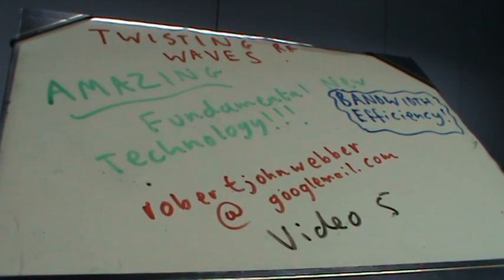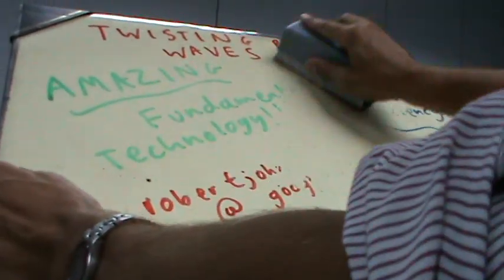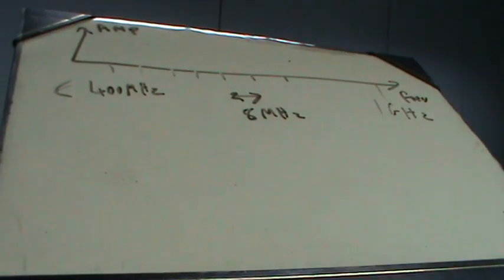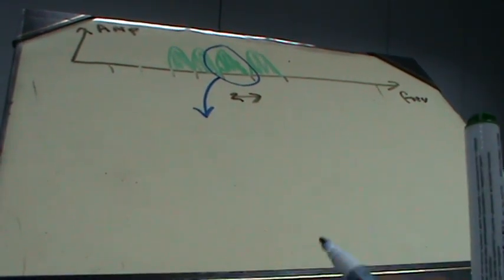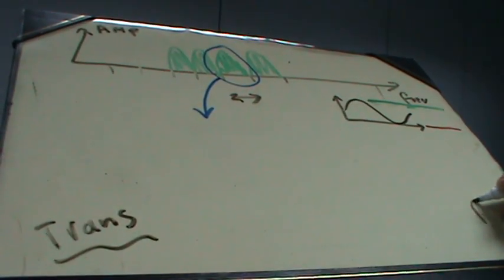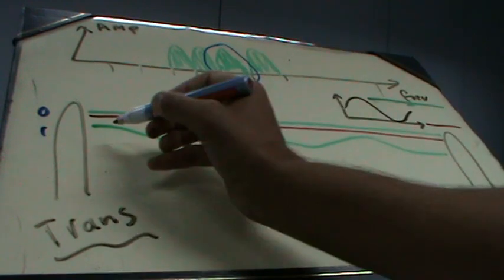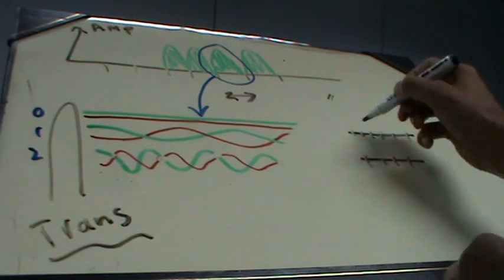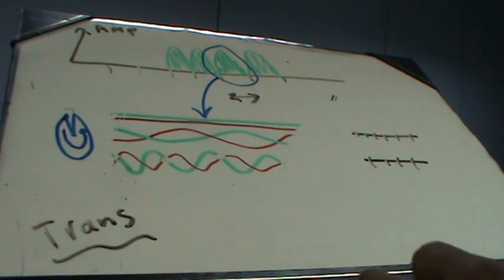Twisting RF Waves for Bandwidth efficiency. NEW TECH SOLUTION!!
This video describes a new radio frequency (RF) broadcasting method with the use of satellite dishes and Yagi Antennas.

This is the link to their White paper. PLEASE check it out!
Made at the University of Padova by scientists Fabrizio Tamburini, Elettra Mari, Anna Sponselli, Bo Thide, Antonio Bianchini and Filippo Romanato

This video was made to help share this concept. In no way is it trying to take away any of the glory of the scientists.